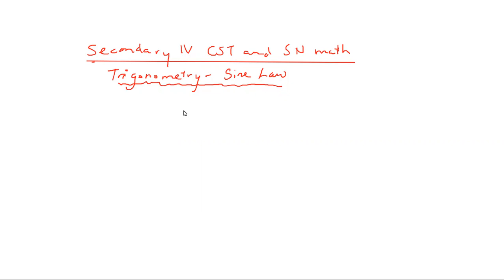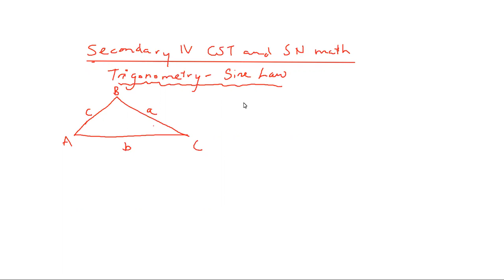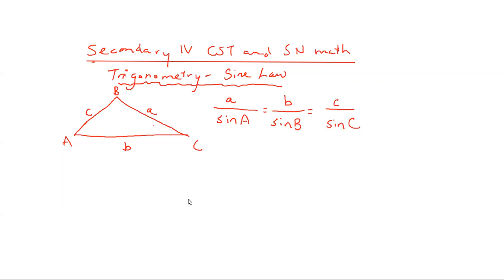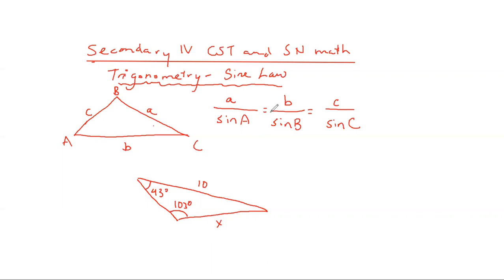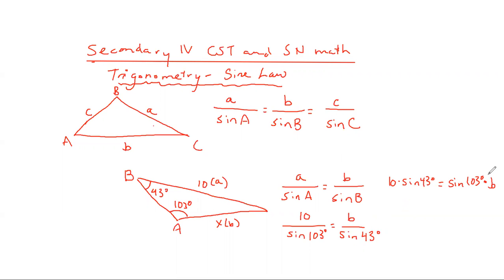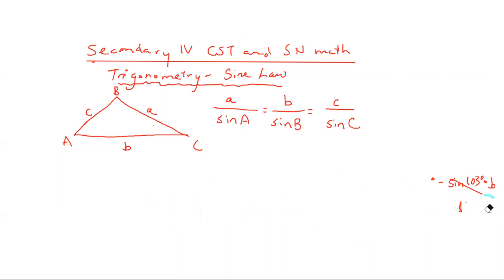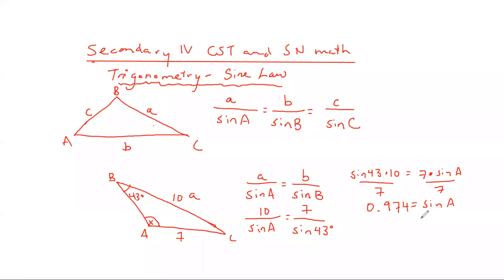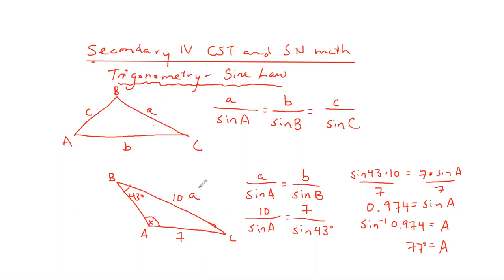Trigonometry - Sine Law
The aim of this video is to help students keep up with the content of the Math CST/SN course. In this video, Mr. Tam goes into an introduction about the concept of trigonometry with non right angled triangles and to solve them using sine law.